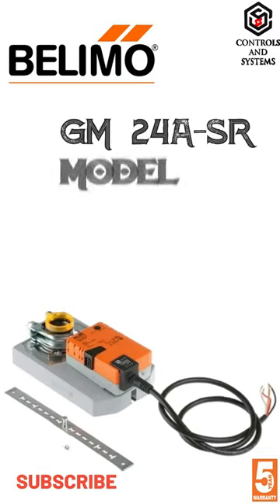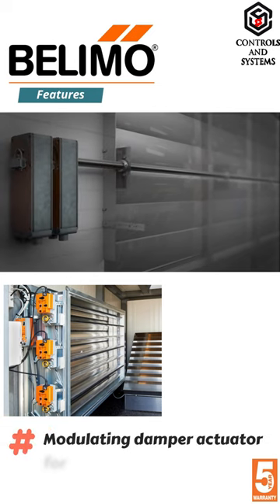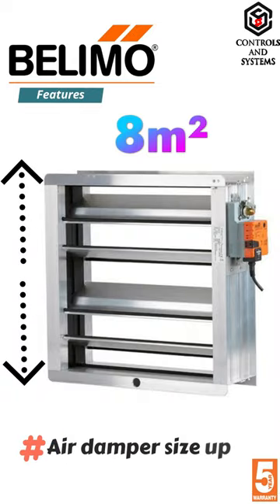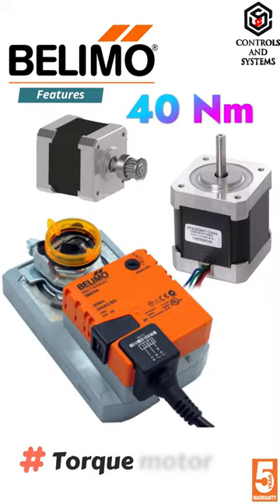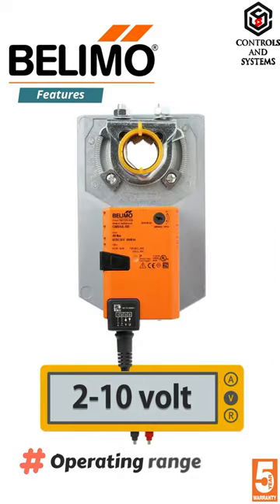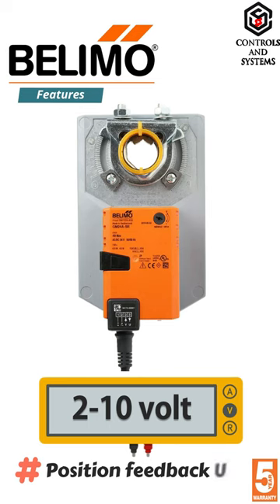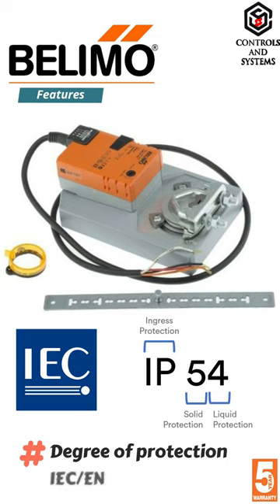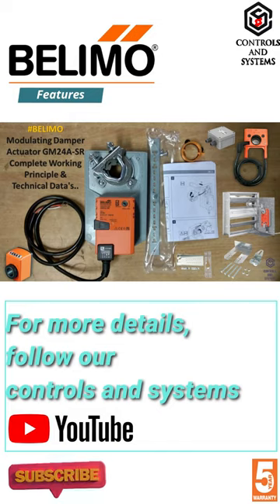belimo GM 24A-SR Actuator /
Belimo Modulating Damper Actuator GM 24A-SR

Modulating damper actuator for adjusting dampers in technical building installations
Air damper size up to approx. 8 m²
Torque motor 40 Nm
Nominal voltage AC/DC 24 V
Control modulating 2 to 10 V
Position feedback 2 to 10 V